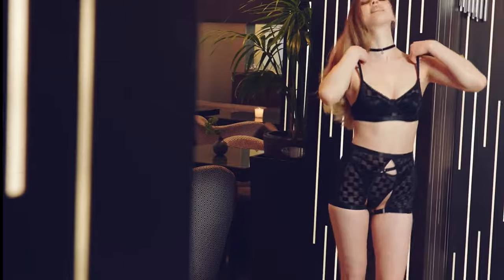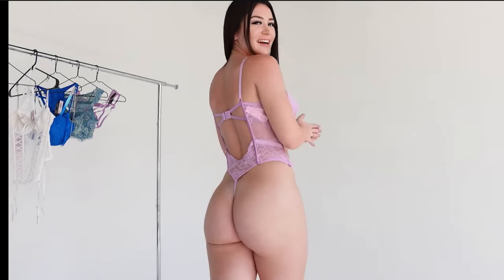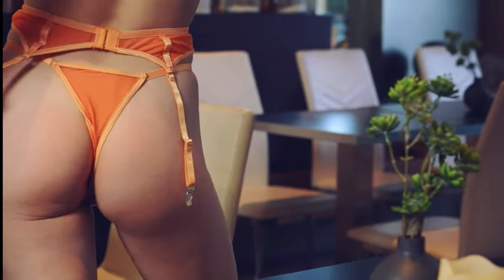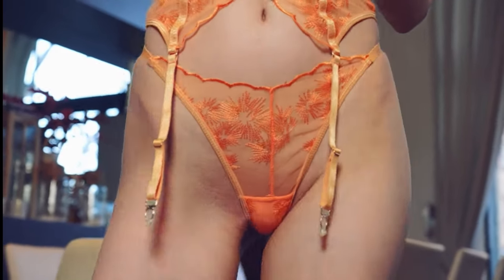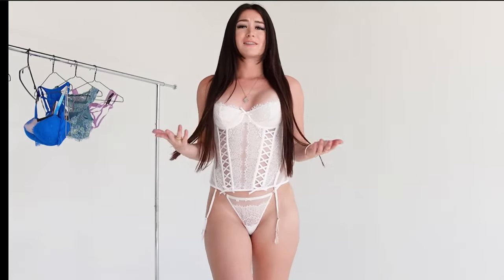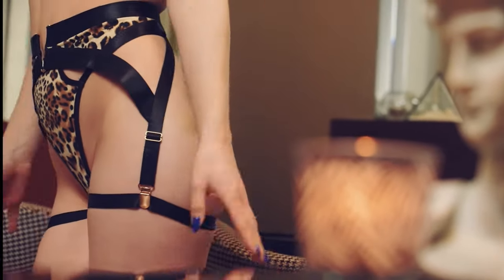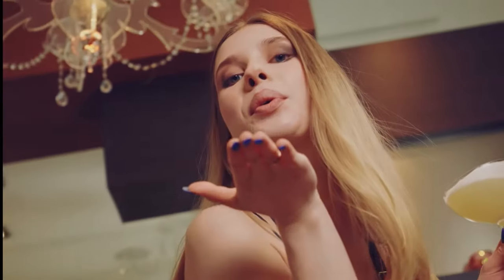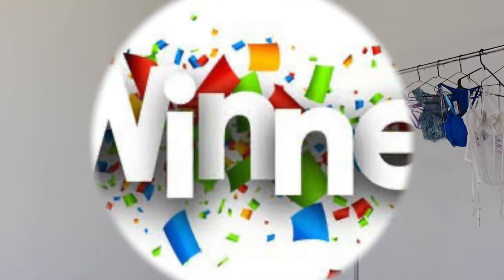Super Cute Lingerie you will love to Have !😍🔥😍 || Try on Haul 2023